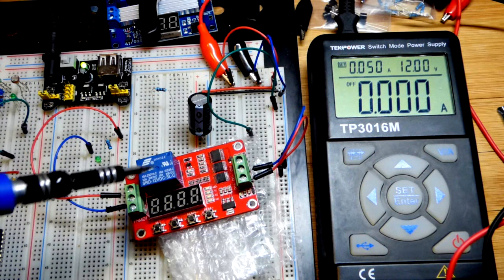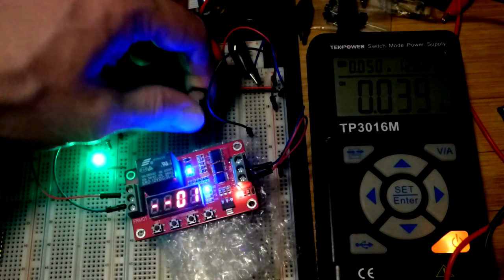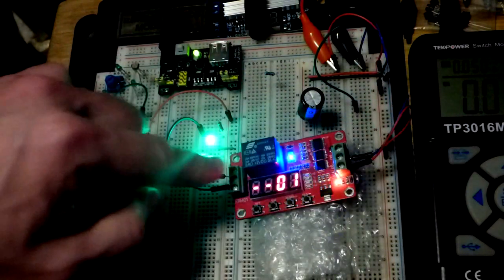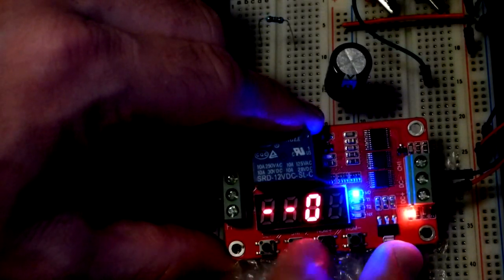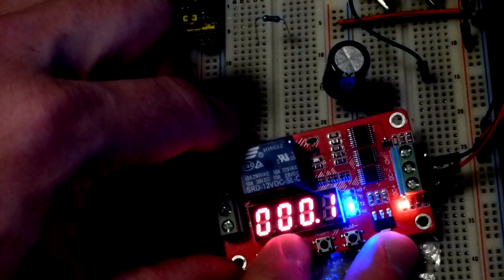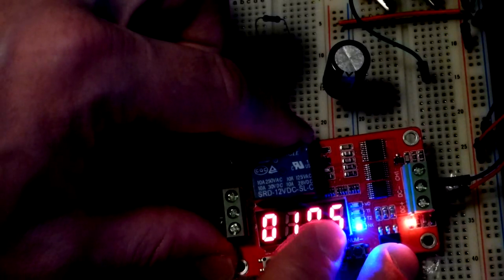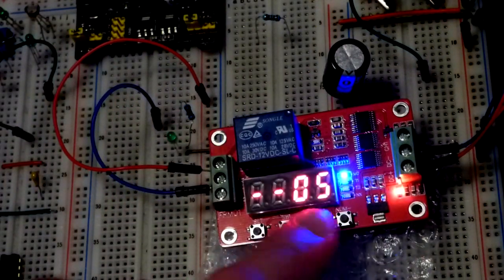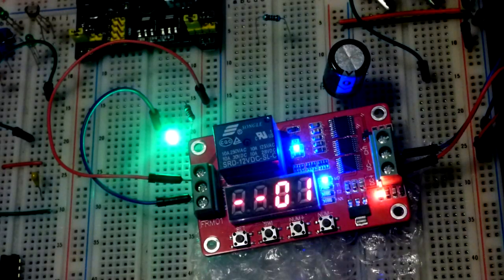FRM01 timer relay module 05 of 18 function continuous timed off timed on setting electronics demo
FRM01 function 05 turns off and on continuously.
I show how to program the FRM01 timer relay module  function 05 from 01 and how to set the units to a longer/multiple amount of time (the fourth setting).